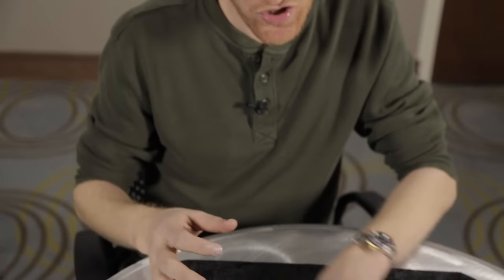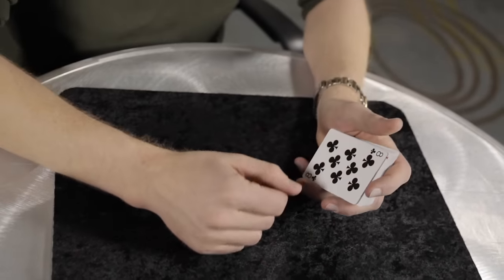Out Of Your Mind by Karl Hein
Karl Hein has developed an Out of This World exactly tailored to the needs of a working performer. In effect, the spectator is able to perfectly separate a shuffled pack by color. Karl's effect ticks all the boxes a professional wants:

It's fast: most Out of This World effects last far too long. This one gets straight to the point.

The best switch: The switch Karl uses for the packets is imperceptible, and logical. Most routines have a "weird" moment near the end.

The spectator shuffles: this is key. You want to make sure the spectators, themselves, have mixed the cards.